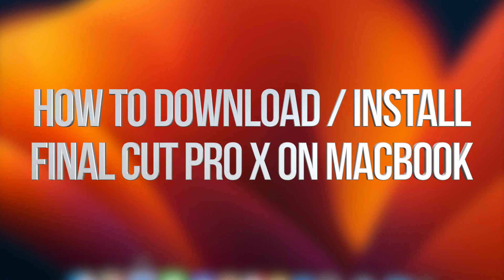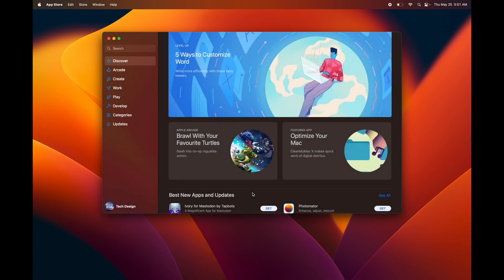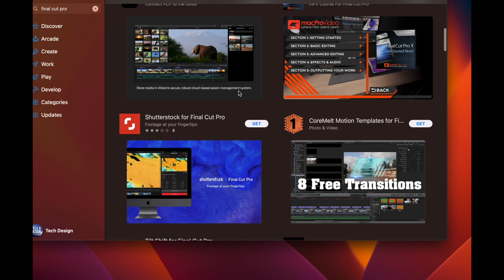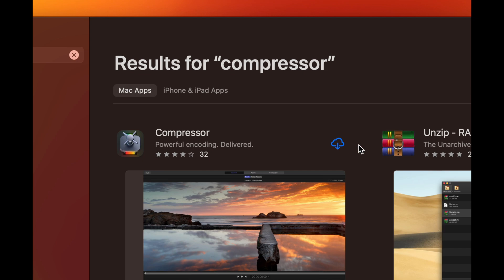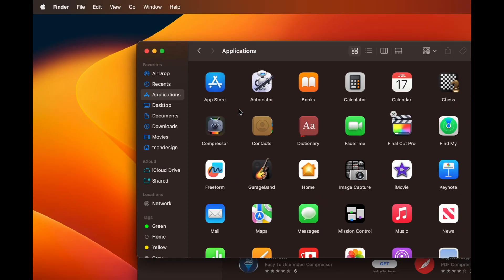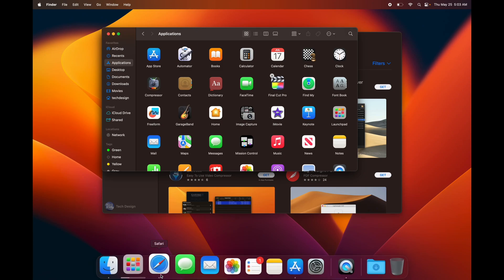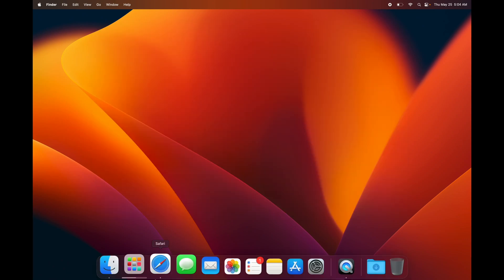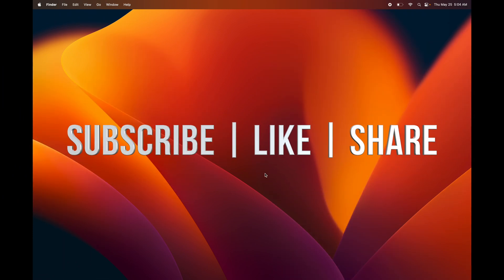How to Download / Install Final Cut Pro X on MacBook | MacBook Air